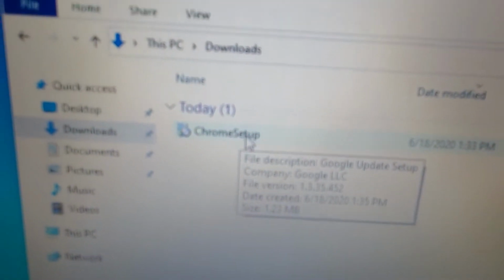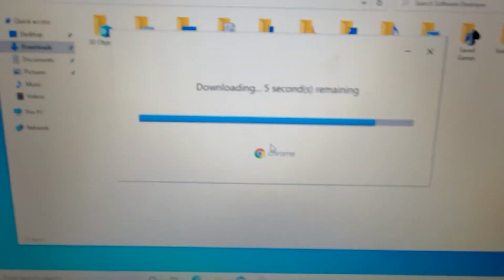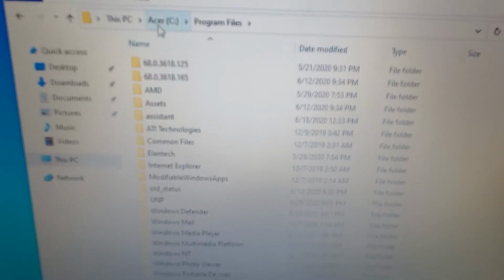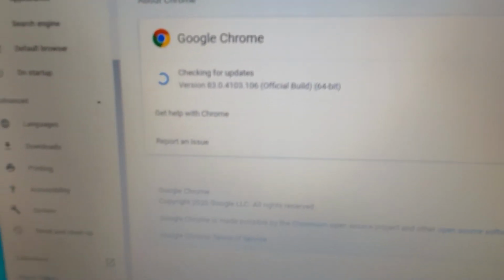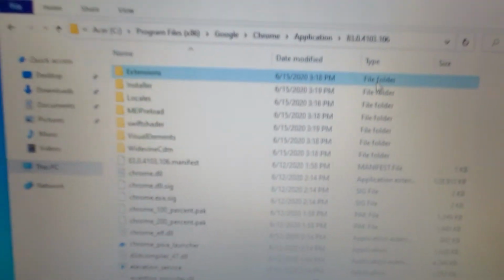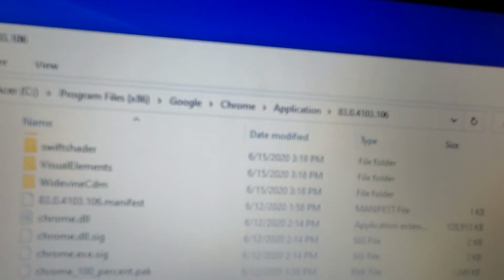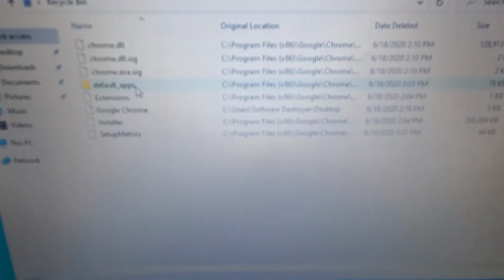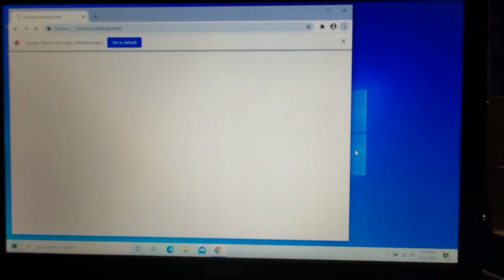* Destroying Google Chrome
This is my attempt at destroying Chrome, the most popular web browser in the world. What else should I attempt to destroy?